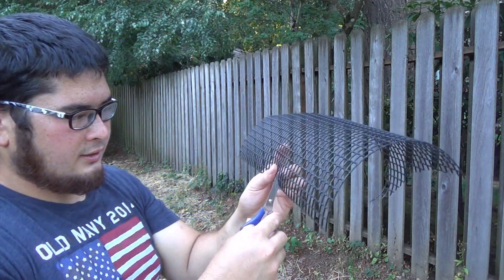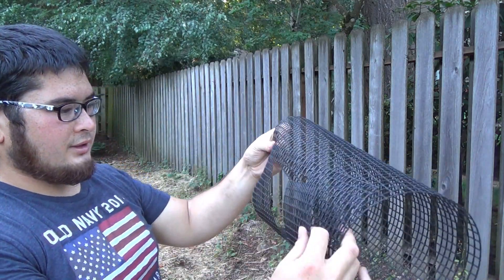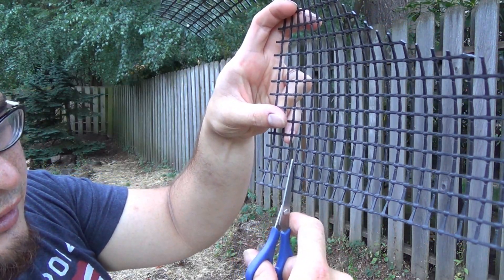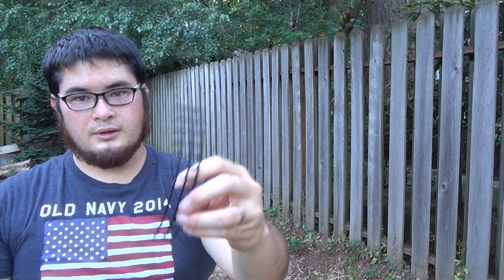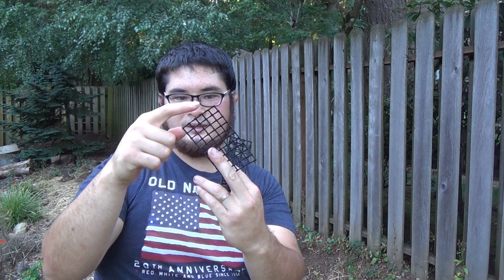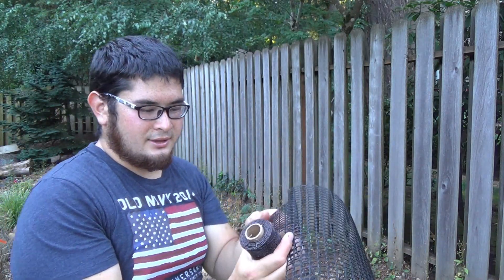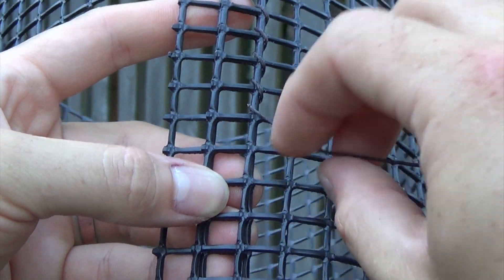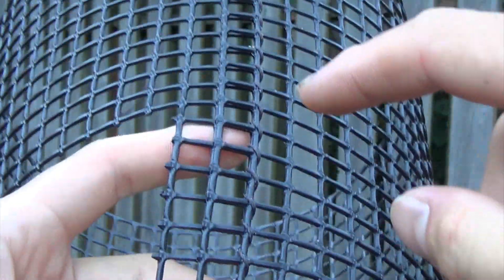How to Build a Crayfish Trap for Under $5 - Part 2 - Assembling the Trap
Hey everyone, today we'll be building a crayfish trap. This is my favorite style of trap so far, keep in mind that this is my first year of building traps and using them. The material for one trap plus a bait box should cost $5 or less from most hardware stores.

In this second part, we'll finish cutting all the pieces and start assembling the trap. The trap can be assembled with wire, twine, string, or even cable ties and twist ties. As long as the main seams are tight and the seams that bind the cylinders to a cone have gaps less than 1/2” wide, the actual binding material is not important.

Materials
Plastic hardware cloth
Waterproof twine, coated wire, or heavy synthetic thread for stitching
Scissors or snips for cutting
Cardboard or poster board, etc. for laying out cone template
Rubberbands and wire for securing the trap and bait box

Below are a couple of sites that really helped me out when learning about crayfish traps. Both are packed with information that will help you build your own traps and do your own trapping, no matter what your goals are.

Terry Bullard's site is a wealth of information regarding crayfish traps. He makes his own traps and has done commercial crayfish trapping as well. His traps are well designed, though they are hard to get a hold of and usually not available for sale. His articles on crayfish bait and how crayfish think are very interesting and are really helpful for building your own traps.

Trapper Arne's site is a great place to find articles on different aspects of crayfish. He sells several traps of different styles. Most are based on traditional Swedish trap styles and are mostly imported from Sweden.

Please make sure to check all local laws and regulations regarding catching crayfish. There may be seasons, catch limits, and even restrictions on they type of traps you can use. Some places limit what a trap can be made of, so this trap may not be legal in all areas. Please be responsible and check your traps often and leave the places where you trap better than when you arrived.

Do not put crayfish in a bucket of water, they use a lot of oxygen and will drown once all the oxygen is gone. Crayfish can survive for long periods as long as their gills stay moist.